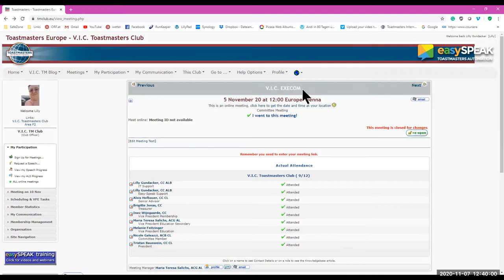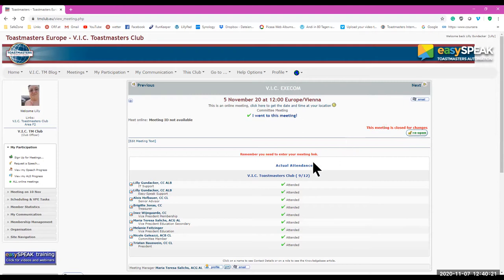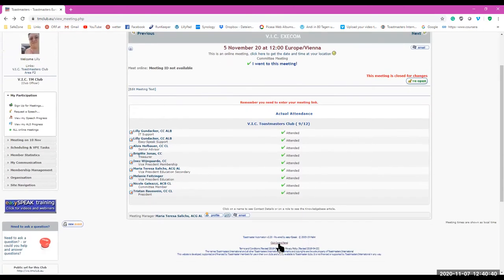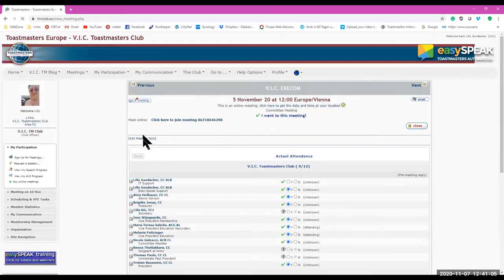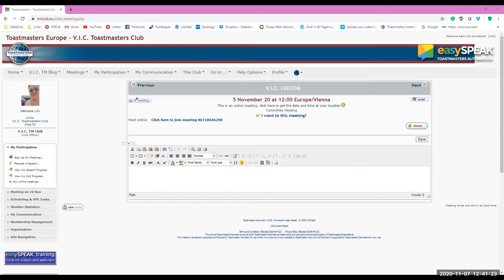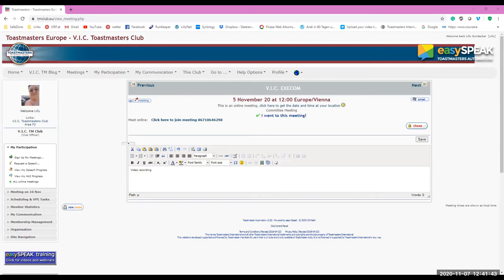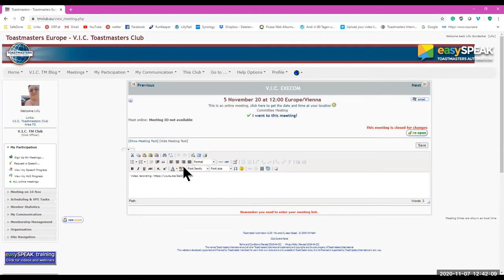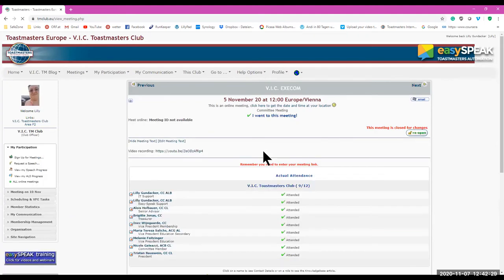Toastmasters Executive How To add video link to meeting in EasySpeak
Vice President Education has access to reopen and edit meetings based on control panel settings in EasySpeak